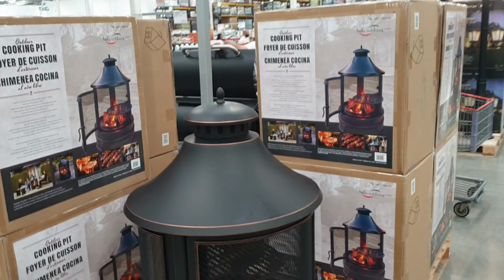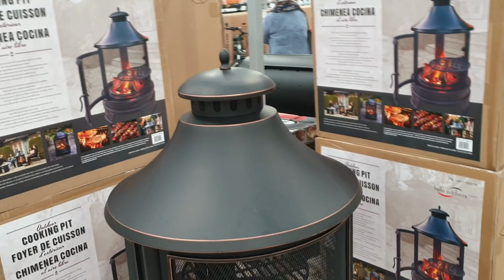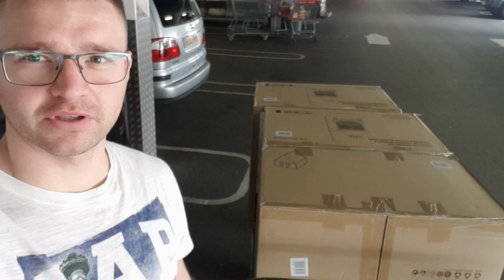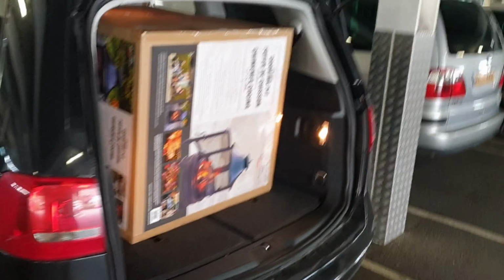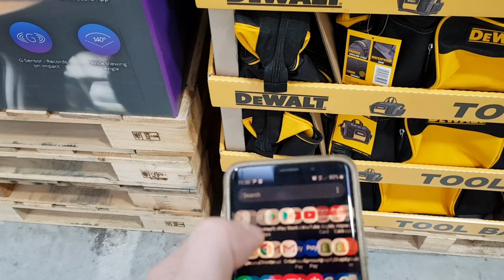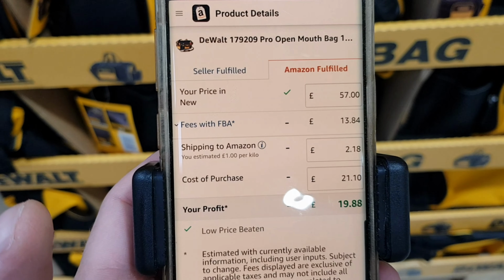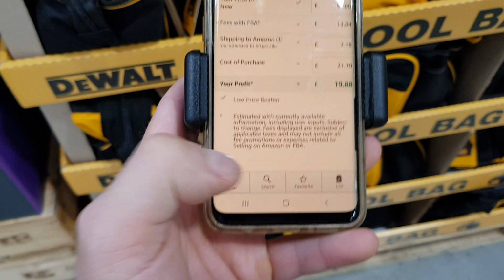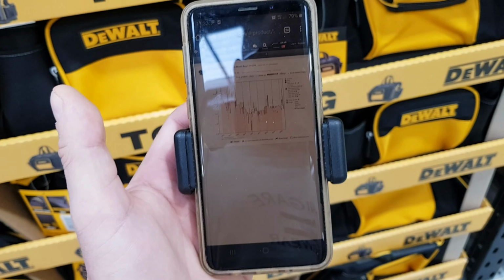Shopping at costco retail arbitrage| reselling for big profit on amazon fba uk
Costco restocks me best-selling product of the summer.